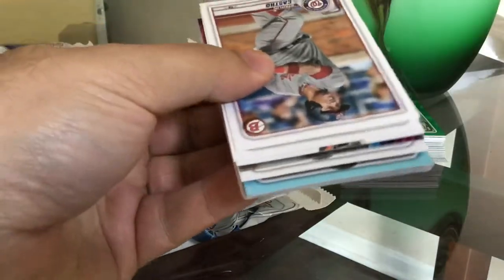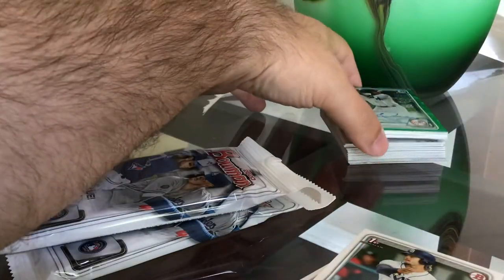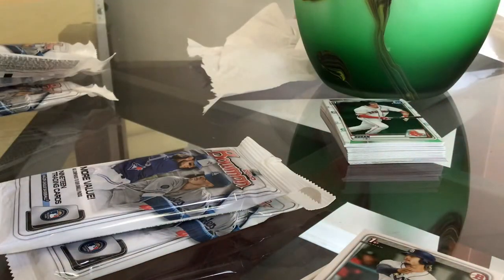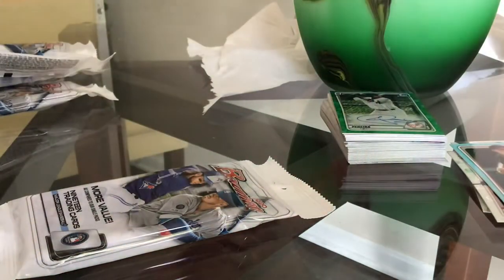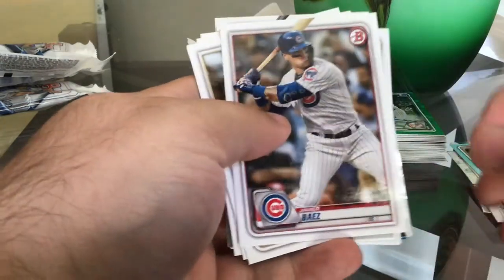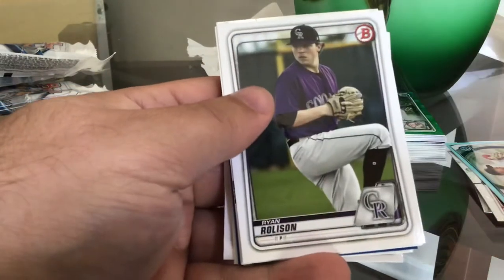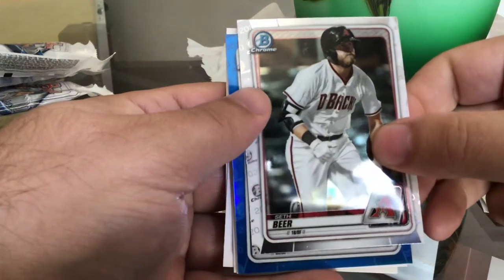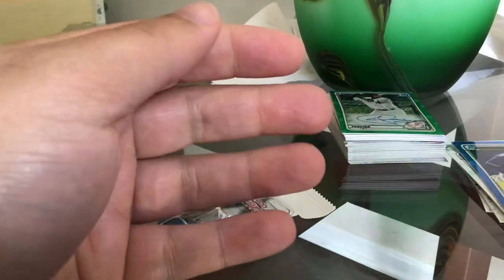2020 Bowman Baseball color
Nothing but color 🌈